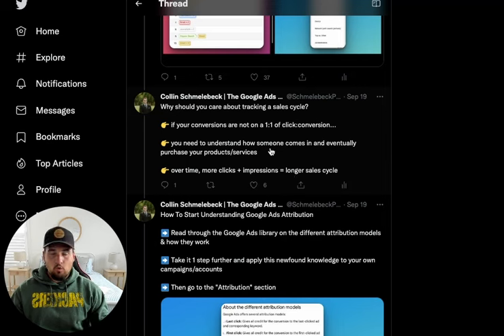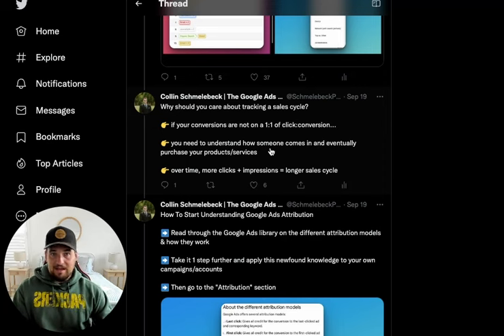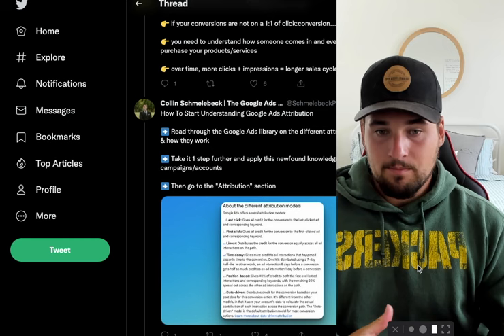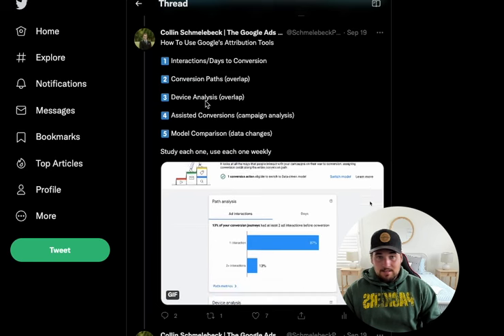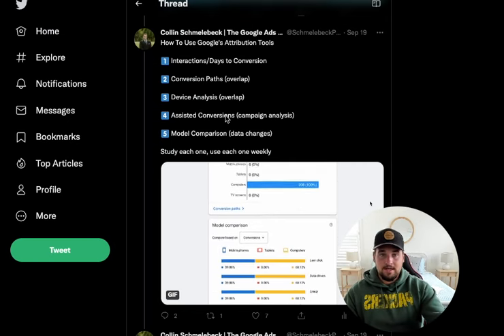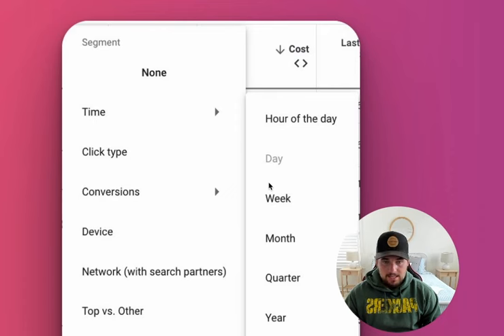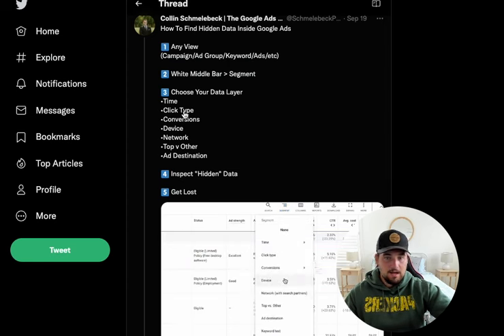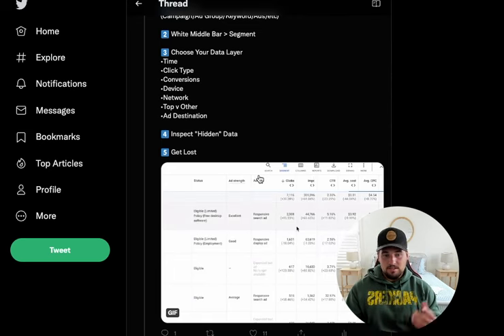How to learn more about Google Ads Strategy in 7 minutes than 93% learn in 7 months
Master these 2 PPC skills = you'll understand how to strategize campaigns profitably

1. Understanding Attribution

2. How To Find Hidden Data To Make Decisions

both cause millions in unprofitable ad spend a year

(it causes people to make uneducated decisions)

Why should you care about tracking a sales cycle?

👉 if your conversions are not on a 1:1 of click: conversion...

👉 you need to understand how someone comes in and eventually purchases your products/services

👉 over time, more clicks + impressions = longer sales cycle

How To Start Understanding Google Ads Attribution

➡️ Read through the Google Ads library on the different attribution models & how they work

➡️ Take it 1 step further and apply this newfound knowledge to your own campaigns/accounts

➡️ Then go to the "Attribution" section

How To Use Google's Attribution Tools

1️⃣ Interactions/Days to Conversion

2️⃣ Conversion Paths (overlap)

3️⃣ Device Analysis (overlap)

4️⃣ Assisted Conversions (campaign analysis)

5️⃣ Model Comparison (data changes)

Study each one, use each one weekly